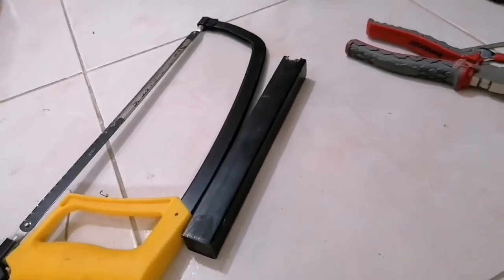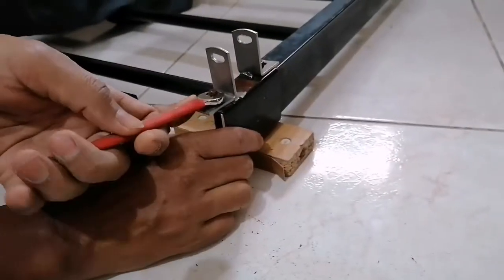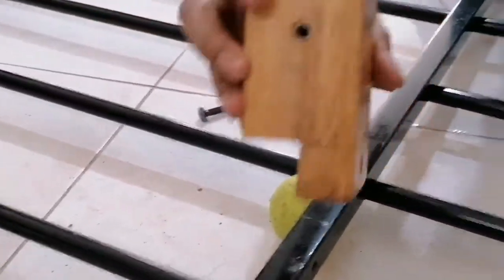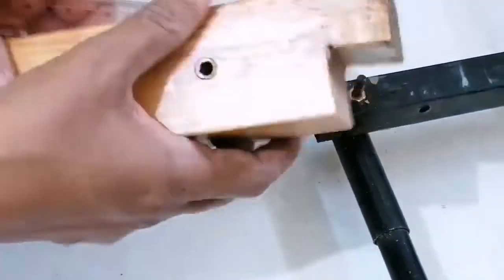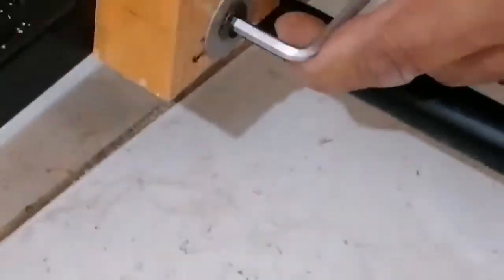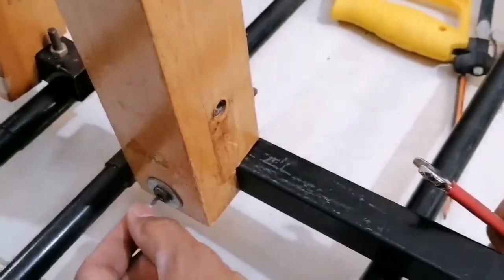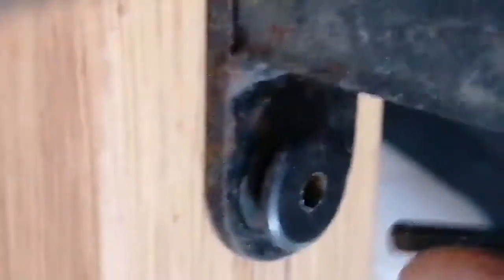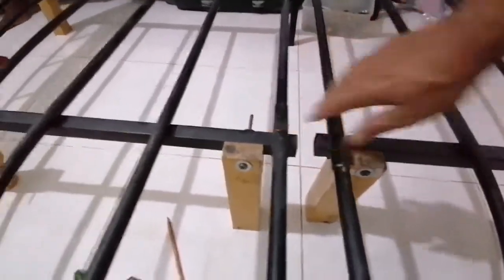Repairing steel legs of steel cot Bed.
Economical repairing of broken legs of wooden steel double cot bed by steel clamp , wooden leg or welding.